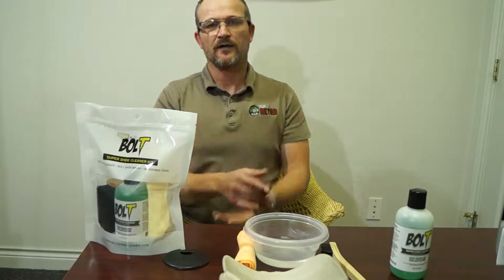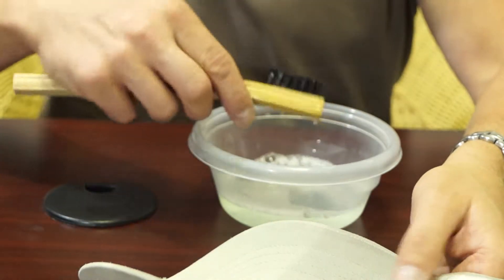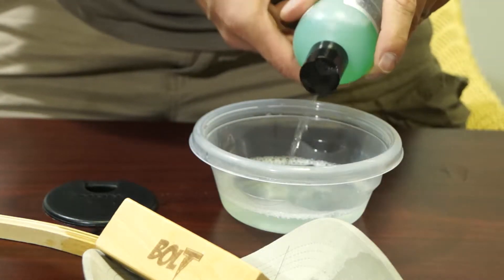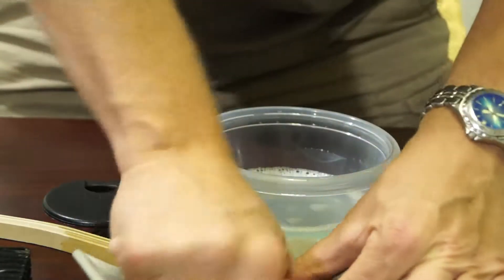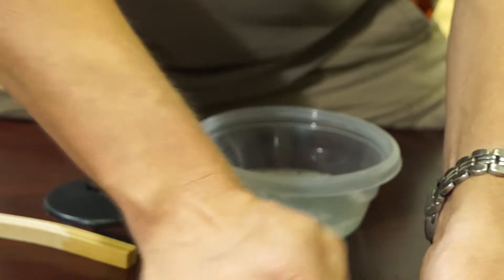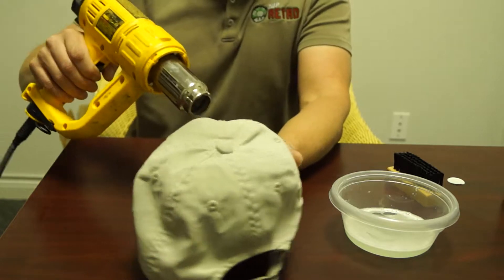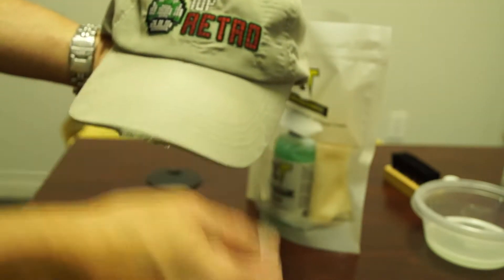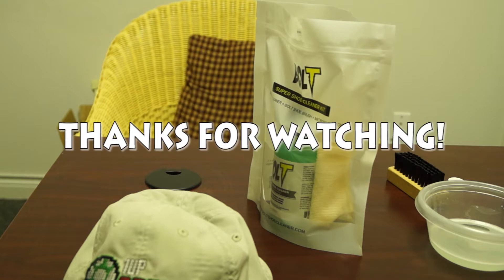How to clean ball cap, How to clean a baseball cap, How to clean a hat with bolt.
In this video, we briefly show you how to clean your baseball cap with Bolt Super Shoe Cleaner.
Bolt does an AMAZING job on Shoes, but you can use it on virtually ANY water safe surface with results that will astound you!
(USE AS DIRECTED)

Your shoes will last a whole lot longer when cleaned with Bolt: Super Shoe Cleaner and our other lines of products.

Resist dirty shoes and sneakers with Bolt!

suggestions as we strive to bring better information to YOU our
viewers.

Purchase Bolt on Amazon.